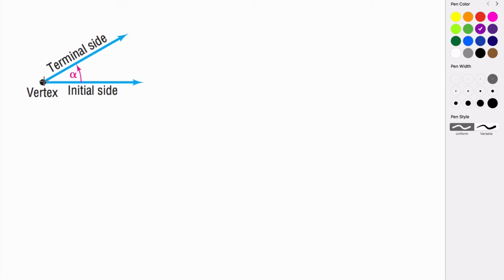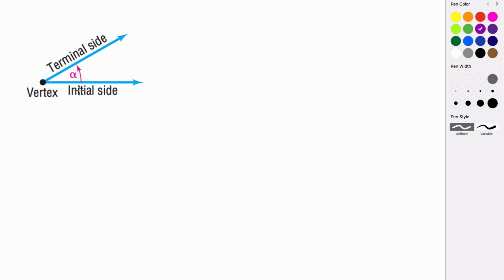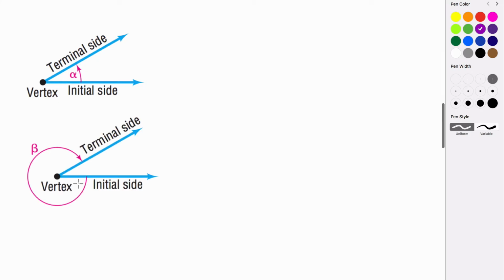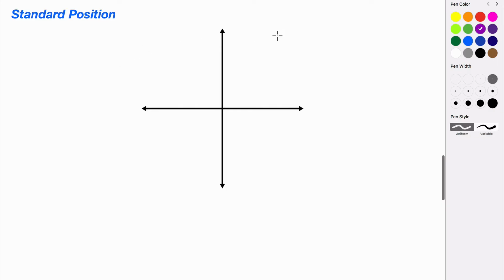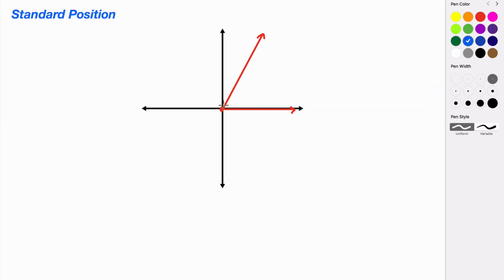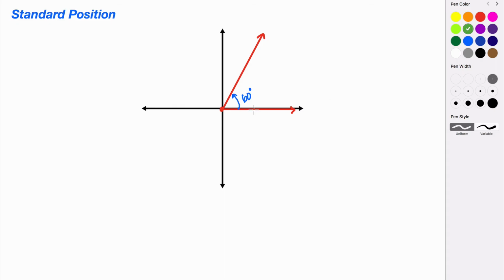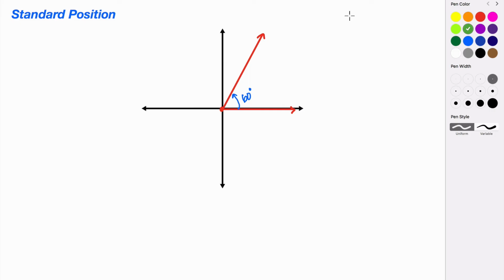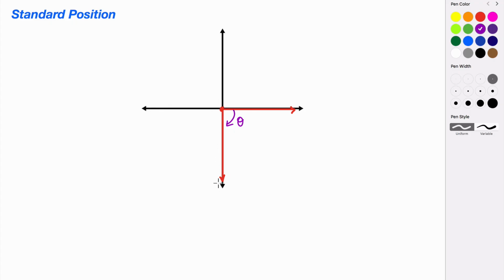Angles and Standard Position